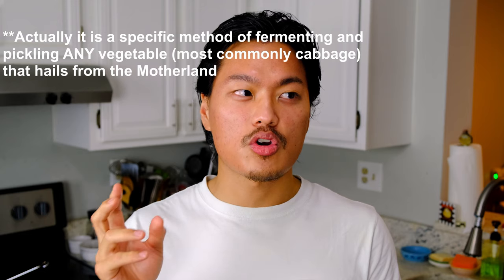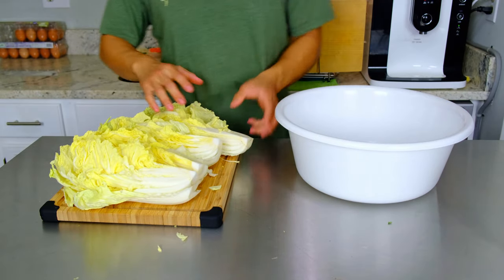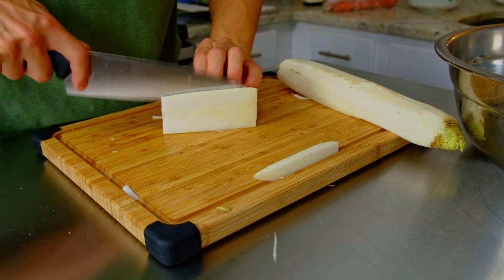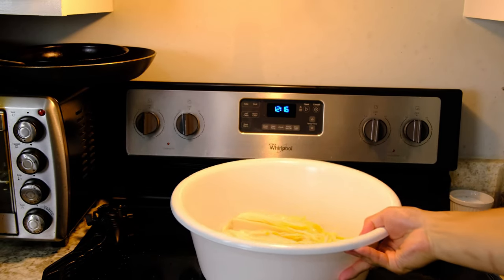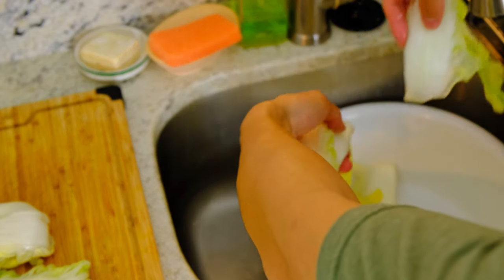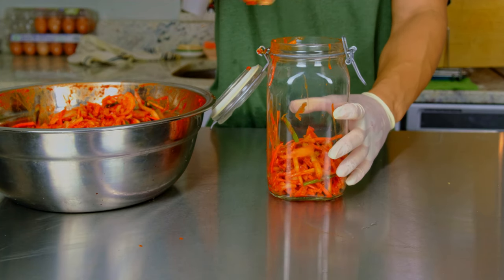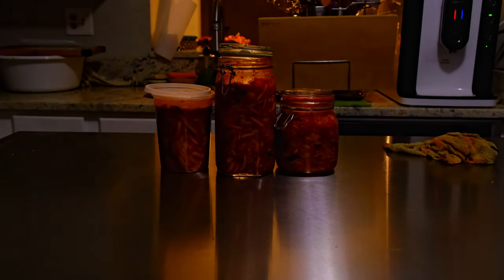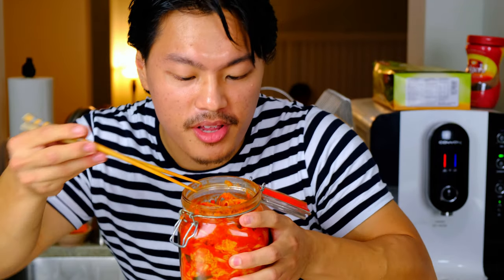Kimchi YT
Hey guys. I know there's a bunch of Kimchi tutorials out there already, but I just had fun making this video. I'm not a big fermentation guy or really know much about it, so feel free to bless my food IQ if anyone has any tips! Also, let me know how you found this video (from TT or Insta).

Full Recipe:
4 lbs/600 g Napa Cabbage (loose/discolored leaves removed)
1 cup/128 g Salt
300 g/10 oz Daikon Radish julienned
100 g/2 bundles of Scallions chopped into 2 " pieces
400 g/2 large carrots julienned
1-2 apples julienned
1 Yellow onion diced
120 g garlic grated (30 cloves ish)
1/4 "/6 g/2 tsp ginger grated
4 tsp glutinous rice flour mixed in with 1 cup water
1/2 cup / 120 ml fish sauce
1/2 cup - 1 cup / 64 g - 128 g gochugaru (korean pepper powder)

Shot Using:
FujiFilm X-T3 18-55mm Kit Lens
K&F Concept 58mm Variable Fader ND2-ND32 ND Filter and CPL Circular Polarizing Filter
Switchpod Tripod
TAKSTAR SGC-598 Interview Shotgun Microphone
Anker PowerCore Speed 20000 Pd
Neewer Camera Video Tripod Ball Head 360 Degree Rotating Panoramic
GEEKOTO 77'' Tripod, Camera Tripod for DSLR

TT & IG: @jacobsnckwrld